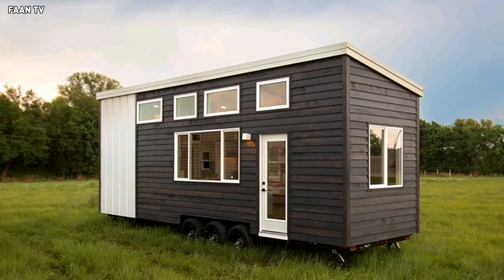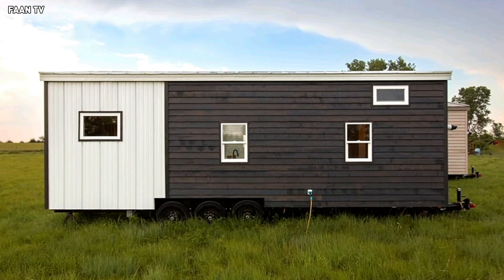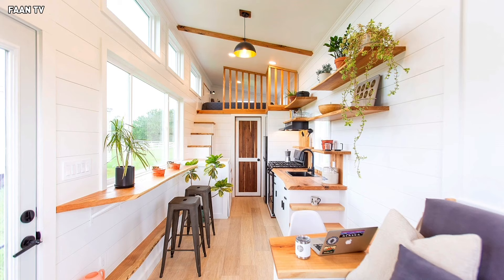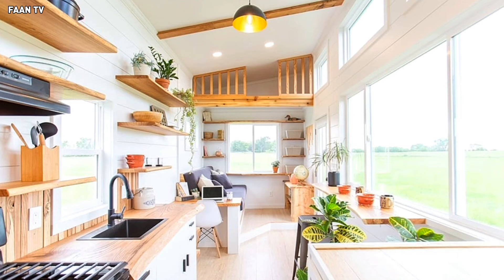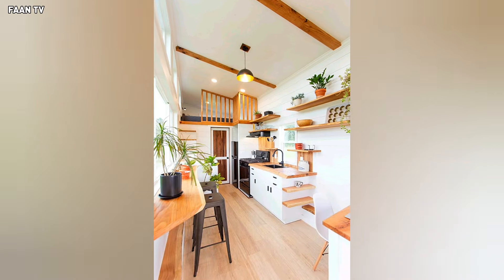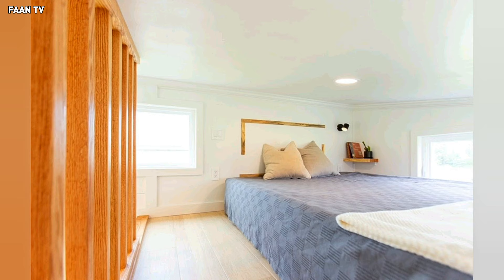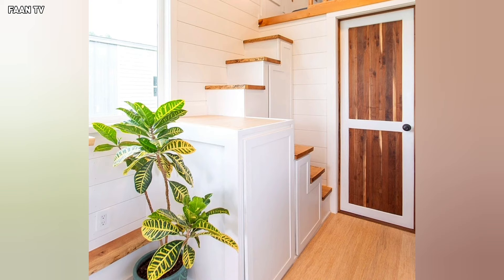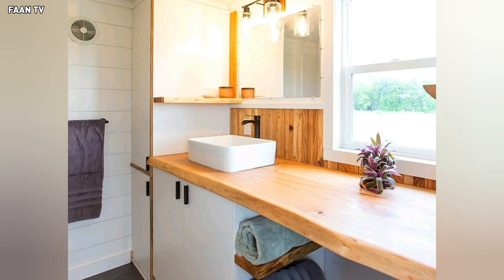People Were Amazed When They Saw This Tiny House From Inside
Despite their small footprint, tiny houses have made a big impact on architecture and interior design. Let's take a look inside this tiny house.
Thanks 🙏 for watching this video📽.
Like 👍, Comment✍ & Share➡️ would be appreciated.
Don't forget to Press  🔔 Icon for all the latest updates and content.